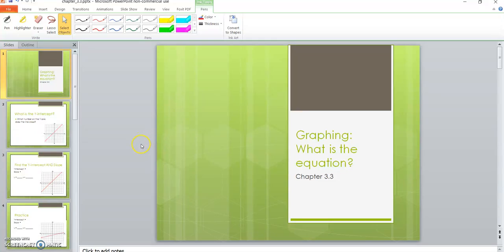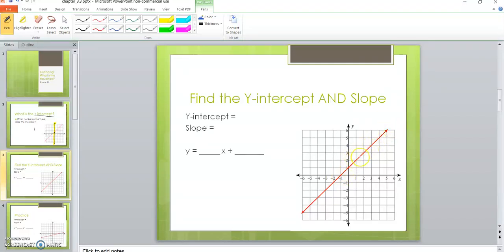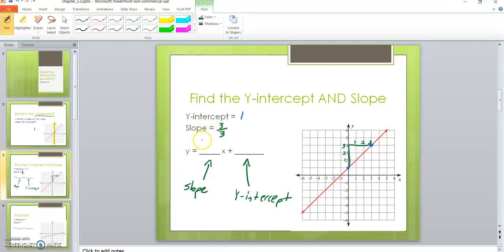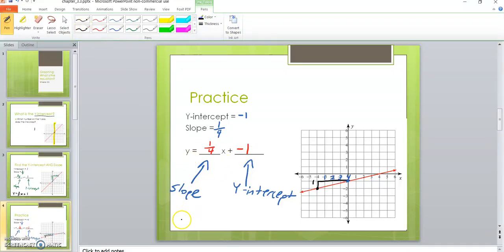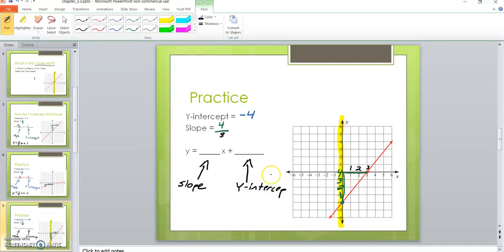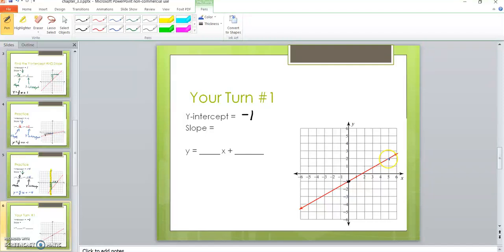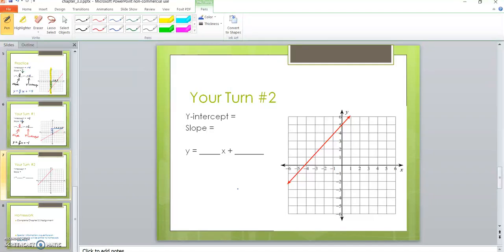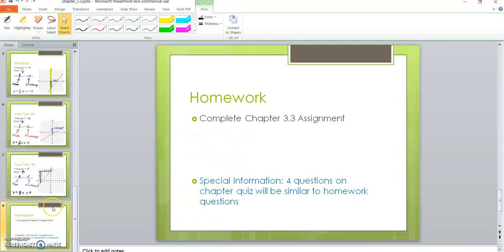Workplace Math 11 Chapter 3.3 Video